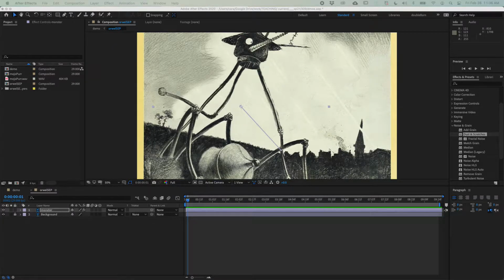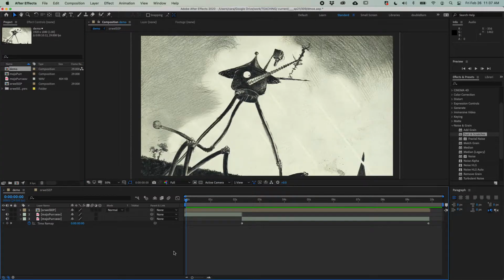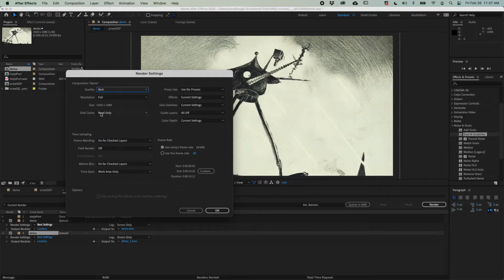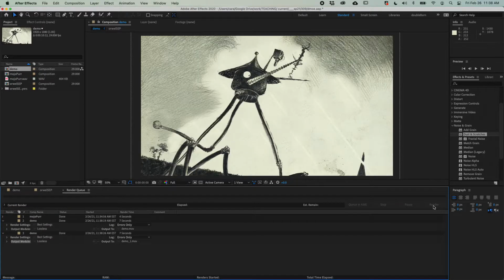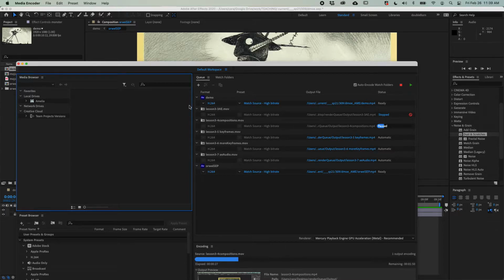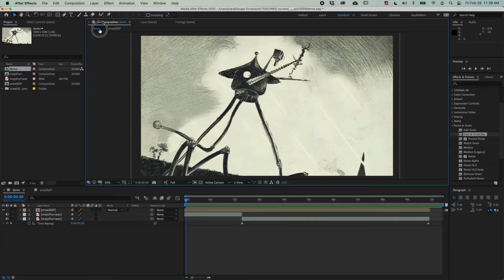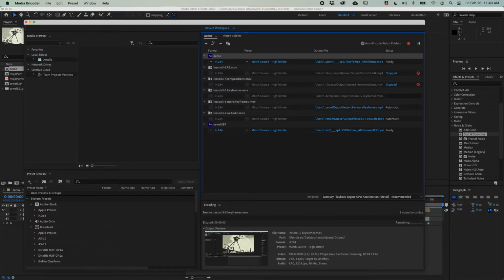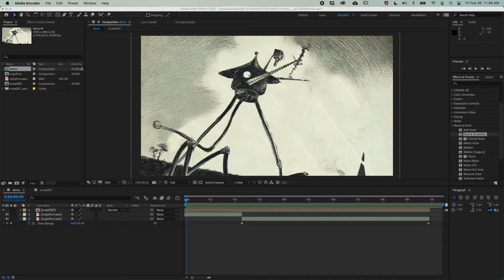lesson3 8 export